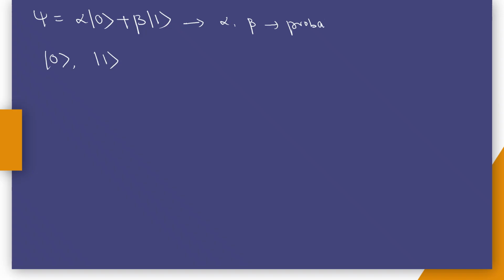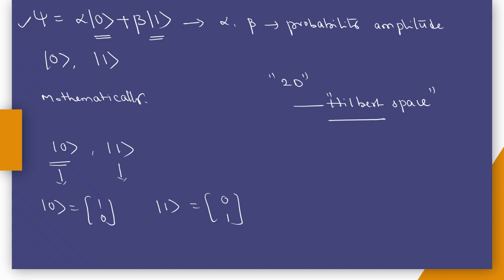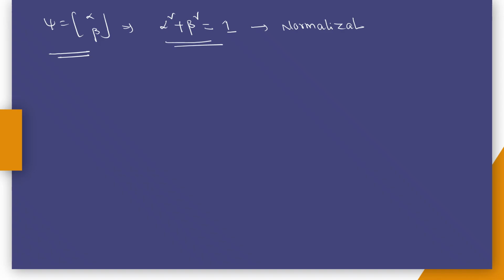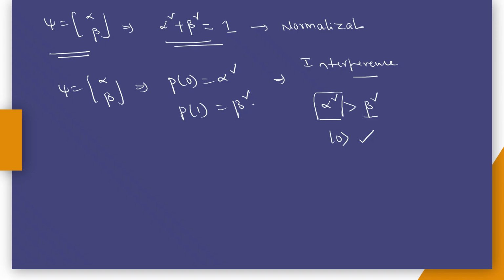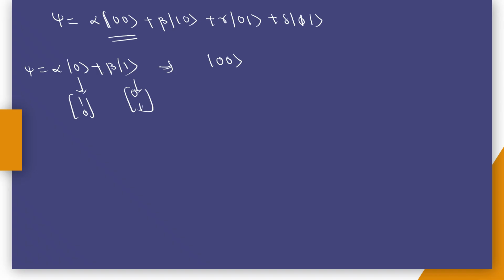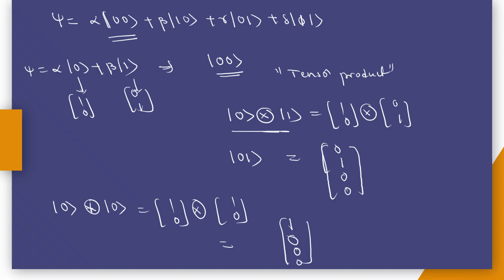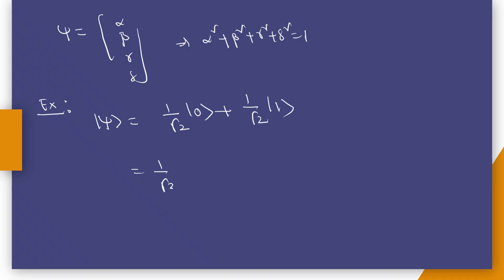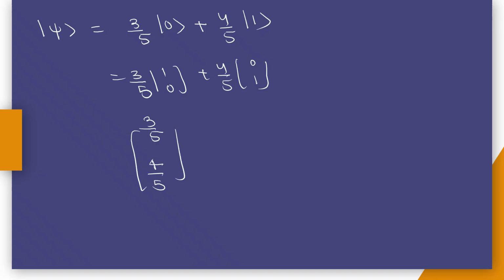Mathematical representation of QUBIT states using Vectors Quantum Computing topic 3